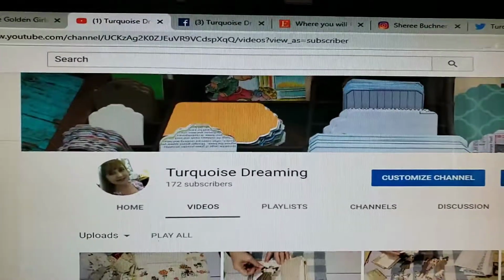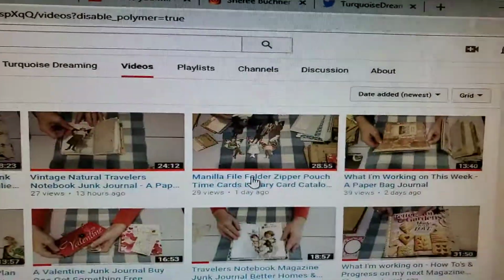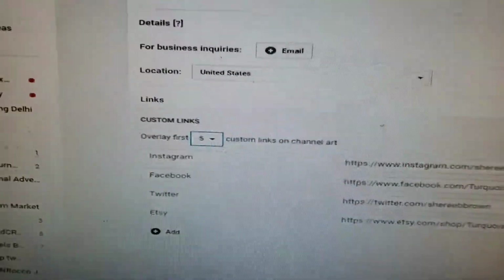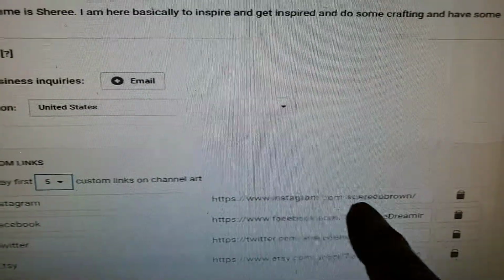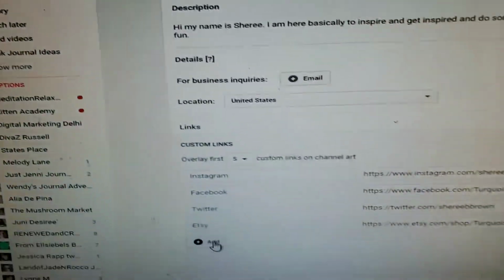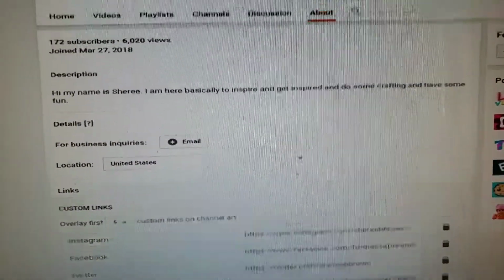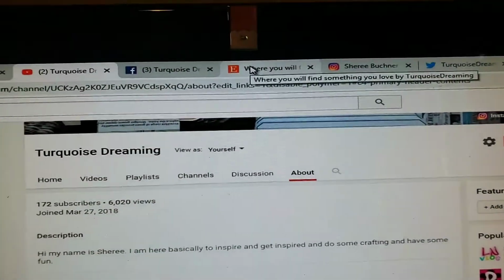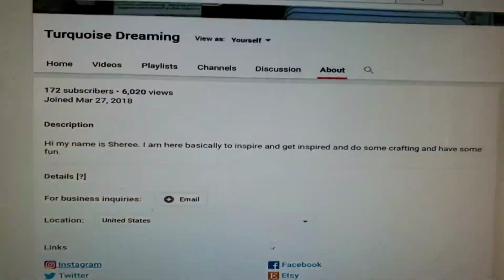How to Add Social Media Buttons to Your YouTube Channel in Layman's Language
Hi Friends:  This is just a quick How To in case you are like me and are wondering how is everyone adding those cool social media buttons to their YouTube channel.  And I explain in everyday layman's language.

If you are looking for someone to join your design team, I am looking for a design team to join.  I love to think outside the box and try new things. Thank you, Sheree : )

Also, if you would like to send me happy mail in regard to junk journals